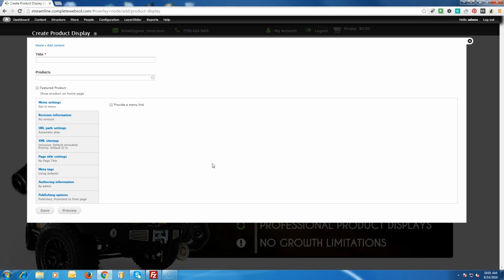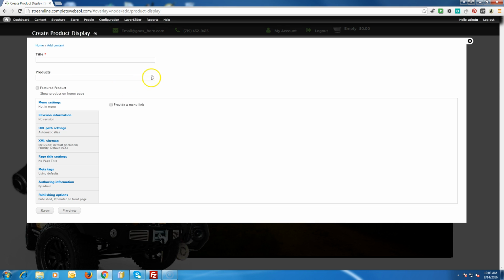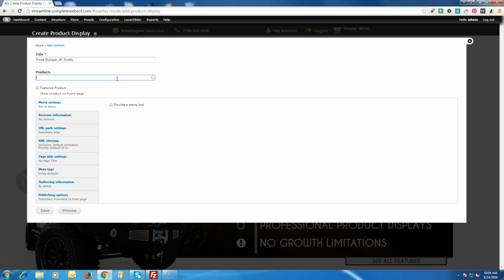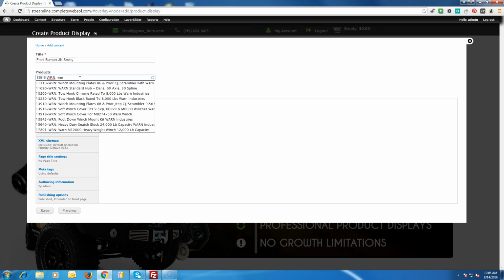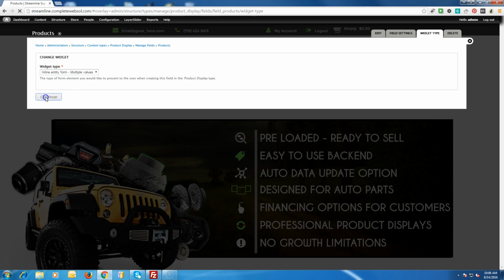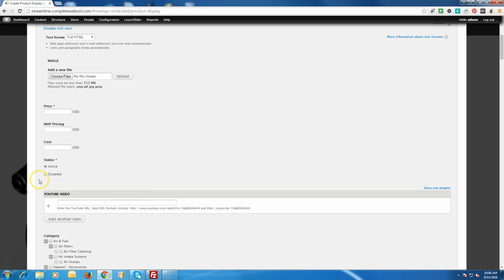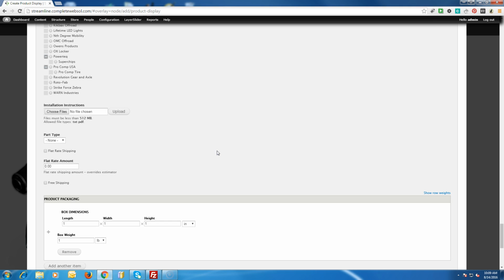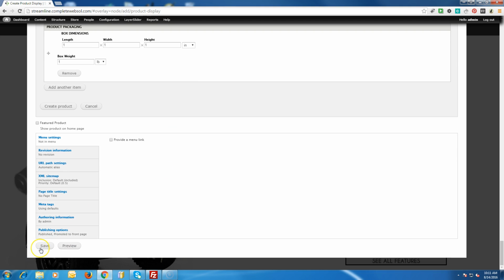Adding Parts and Displays To Your Drupal Site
This tutorial goes over the different options you have for loading a new part and product display.